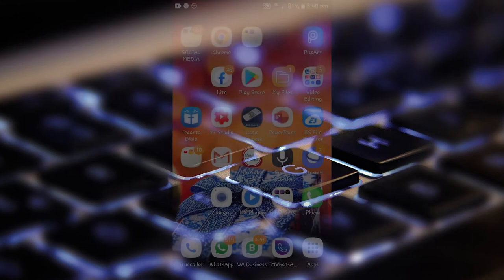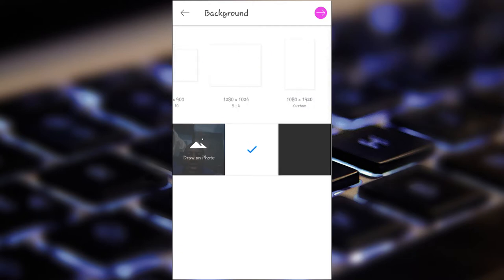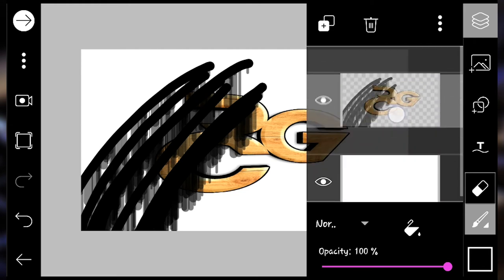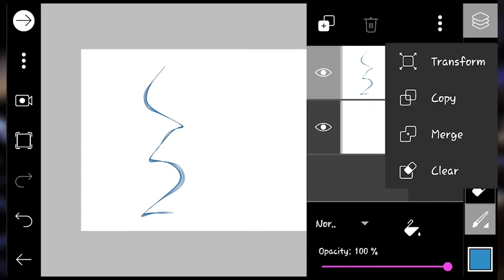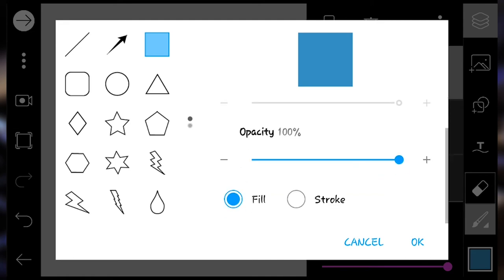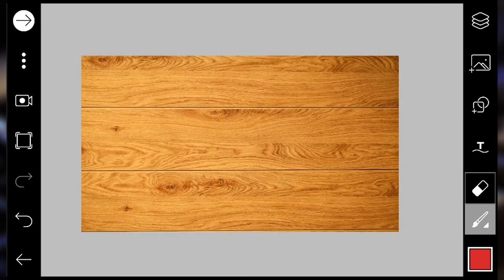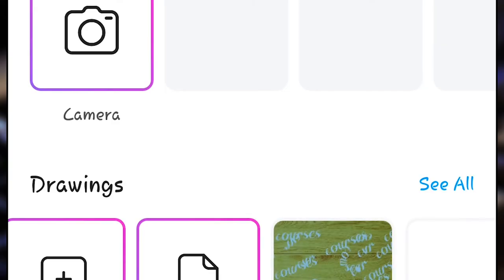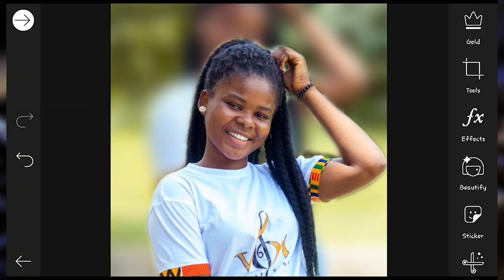THE COMPLETE COURSE ON PICSART FOR BEGINNERS - GETTING STARTED WITH PICSART ESSENTIALS 2020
MUST WATCH YOUTUBE MENTORING VIDEOS

HOW STANDOUT ON YOUTUBE IN 2O2O || CREATING UNIQUE CONTENTS || HOW TO GET MORE VIEWS ON YOUTUBE ||

HOW TO TRANFER PAYPAL MONEY TO MOBILE MONEY ACCOUNTS IN GHANA || PAYPAL FUNDS TO MTN MOBILE MONEY||

WATCH THIS BEFORE YOU CONTINUE WITH YOUR PAL ACCOUNT || PAYPAL HAS STARTED ASKING FOR REAL DOCUMENTS